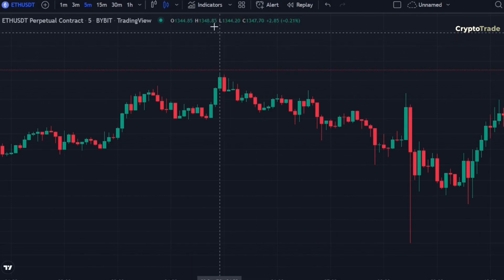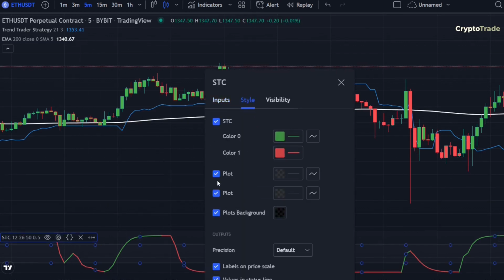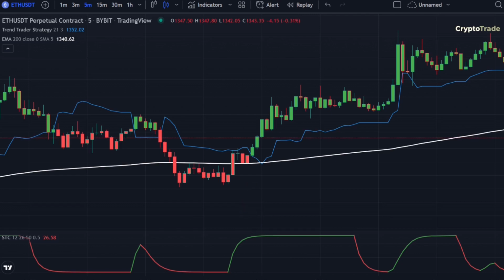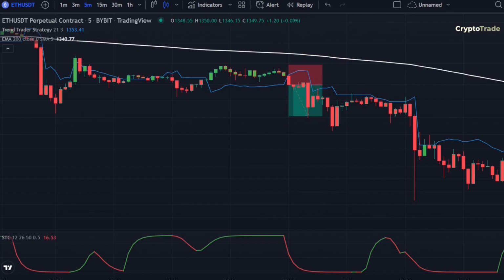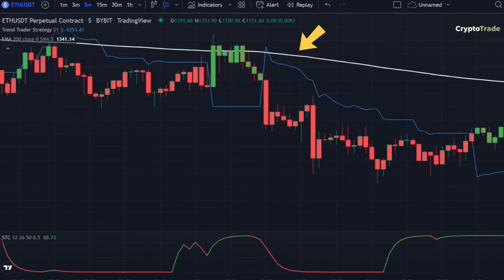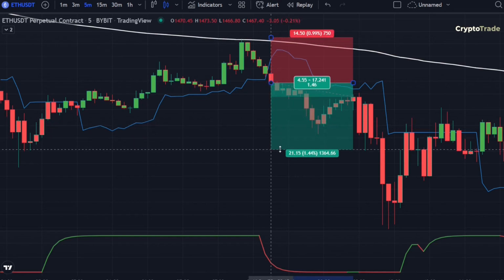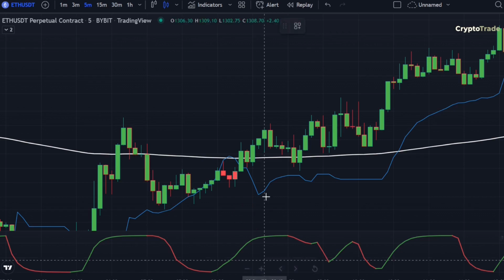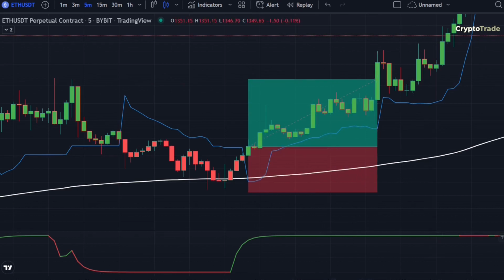Perfect scalping strategy to grow your account from $100 to $10K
In this video, I’ll show how to use: TREND TRADER STRATEGY, EMA 200, STC

This is the video with the Perfect scalping strategy to grow your account from $100 to $10K. It is all you need to increase your account in a super-fast and very simple, yet very profitable way, and also learn how to use the best indicators from Tradingview for free by making a chart analysis that will allow you to start investing in crypto in the day trade and thus get an extra income.

CHAPTERS:

00:00 - Introduction
00:35 - Indicators setup
01:42 - Disclaimer
01:45 - Video goals
02:14 - Buy and sell entry points
03:23 - Tips about trading
03:43 - Buy and sell examples
07:26 - Final considerations